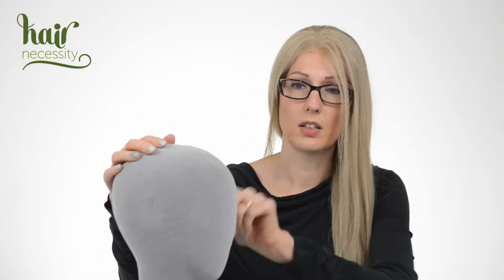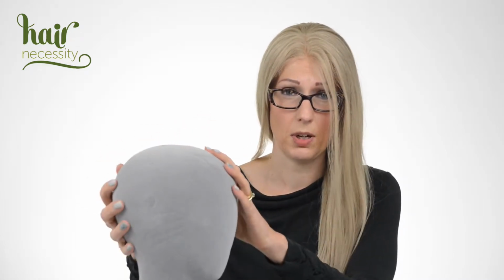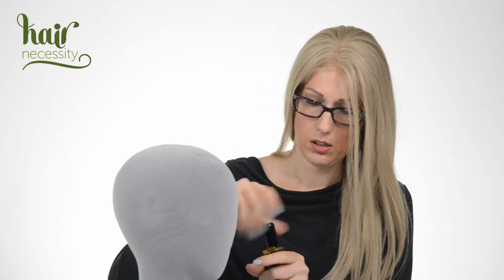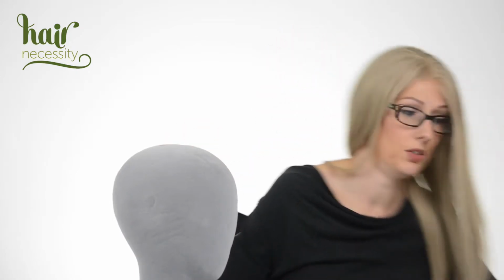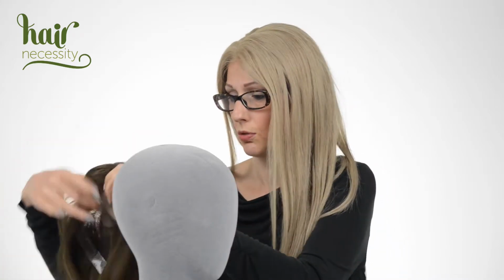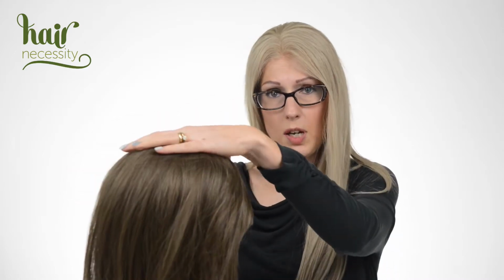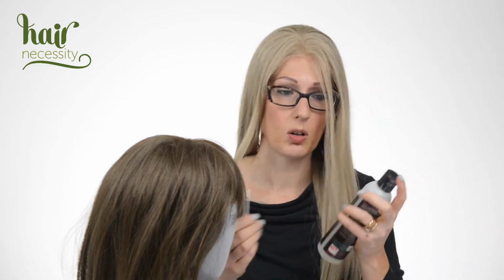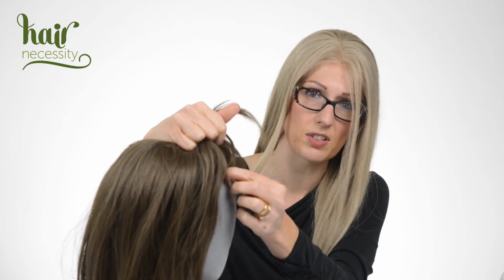glue without into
For more advice on hair loss, wigs and accessories please visit my

Be more confident
Love your look
Wigs that wow

Copy Paste 1st two blog post parahs

- The smart girls guide to buying hair
- Keep your tresses looking lush
- What hairstyles suit you?
- The cancer cost
- Coping with hairloss
- What hats suit you.

Google+